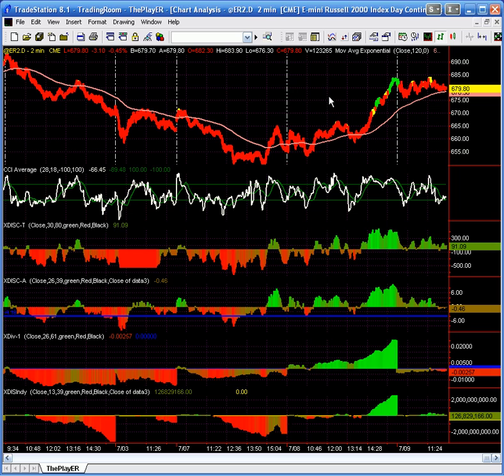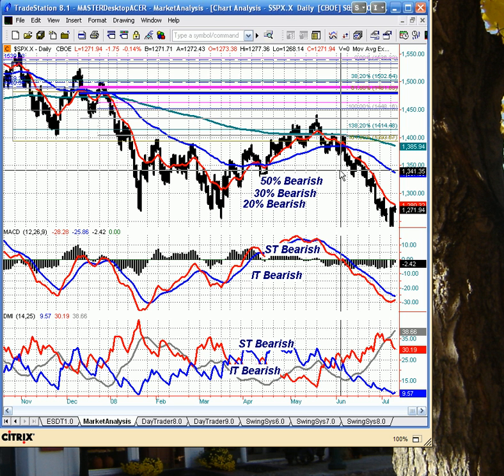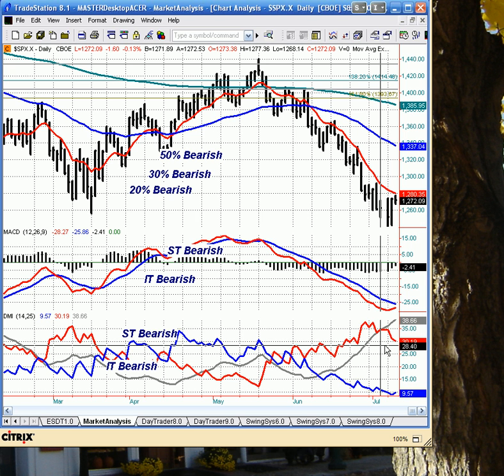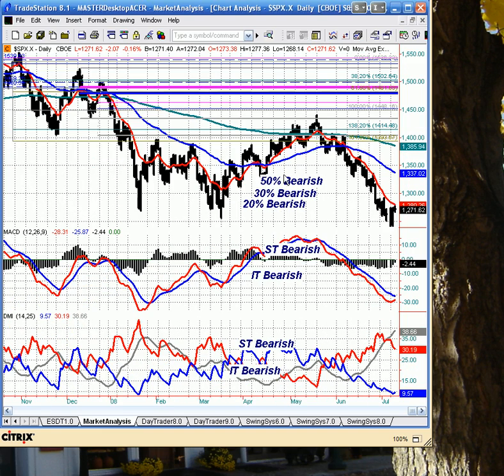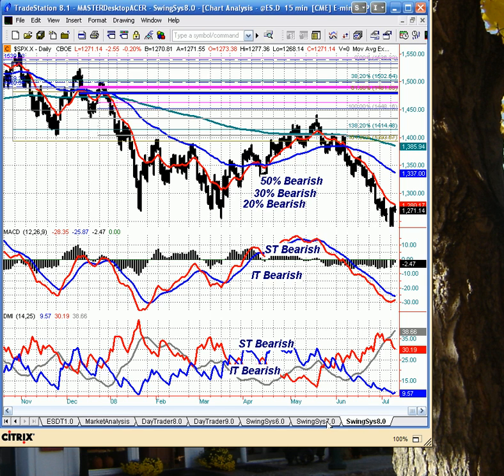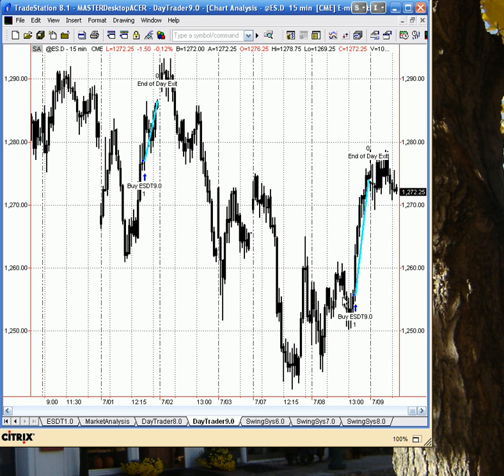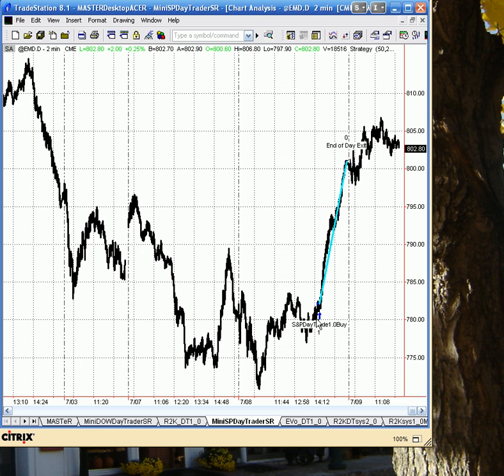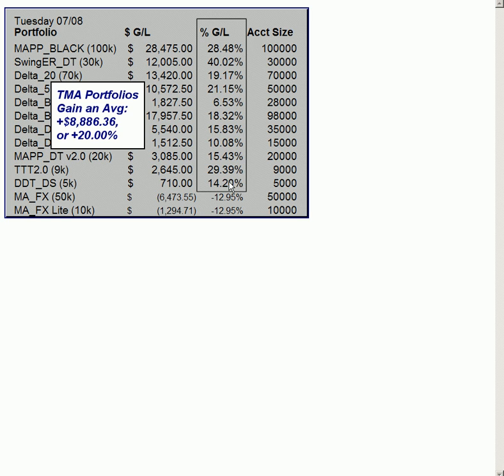07/09/08 Today's FREE Market Analysis & Trading Video